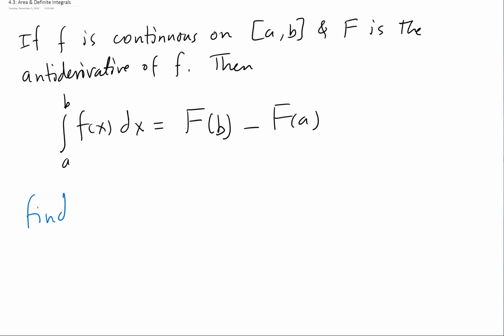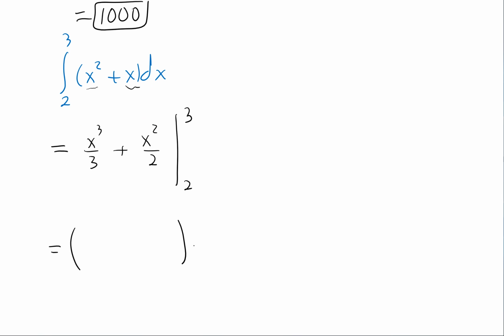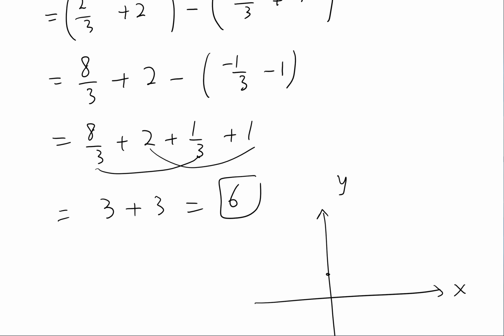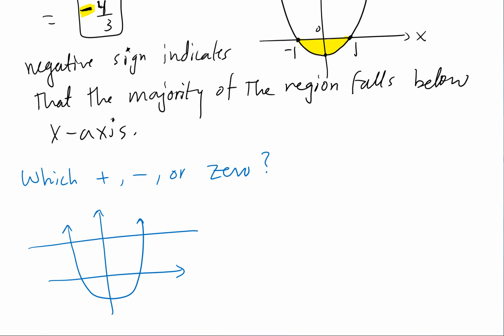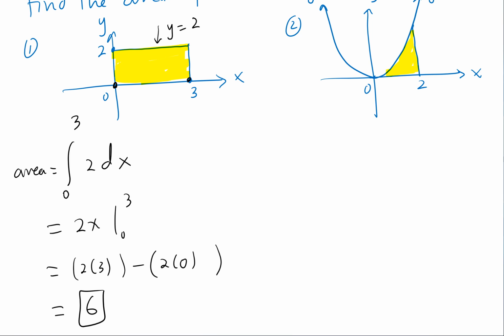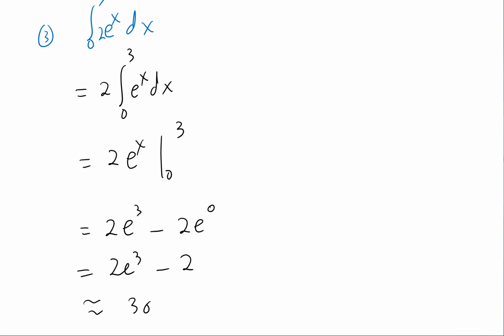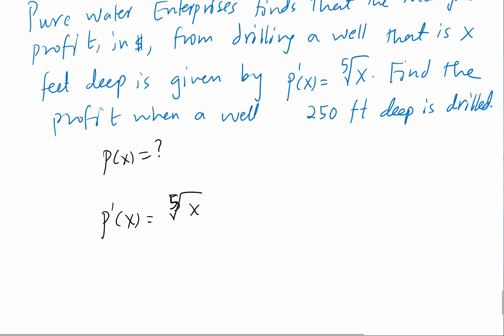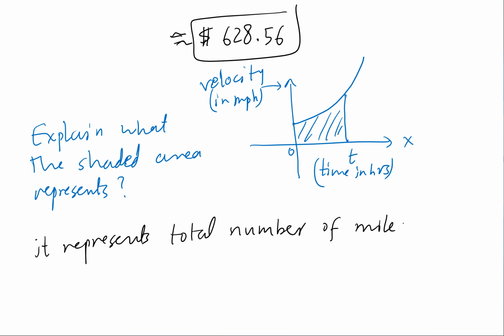Math 150 Section 4.3: Area and Definite Integrals